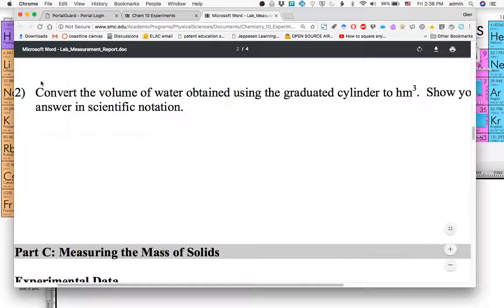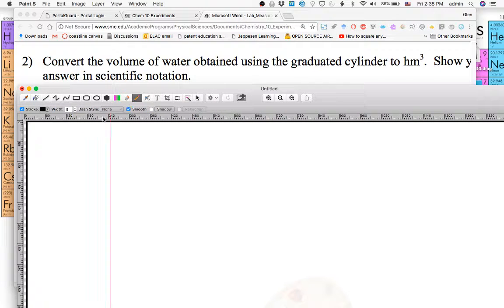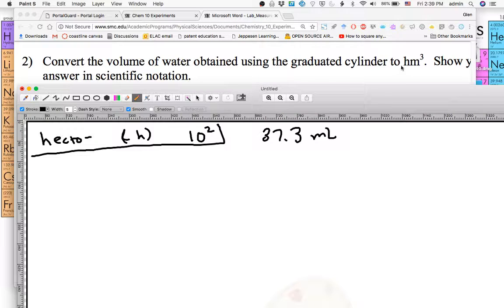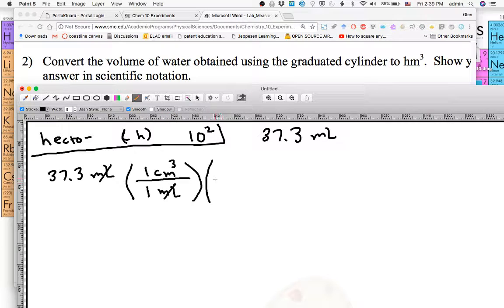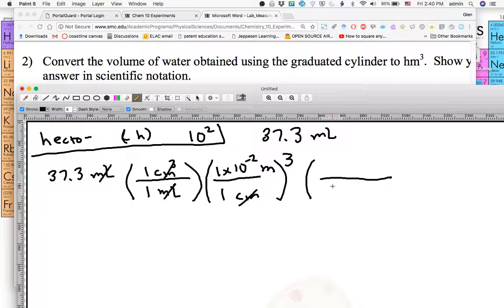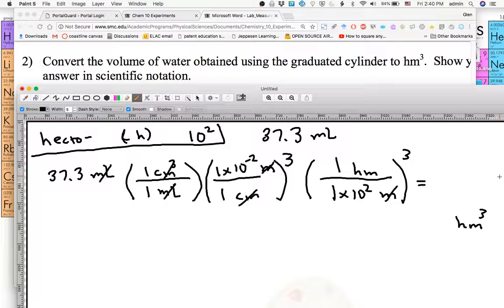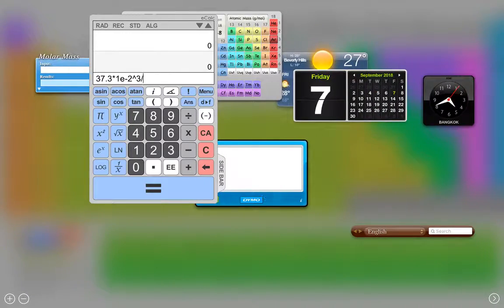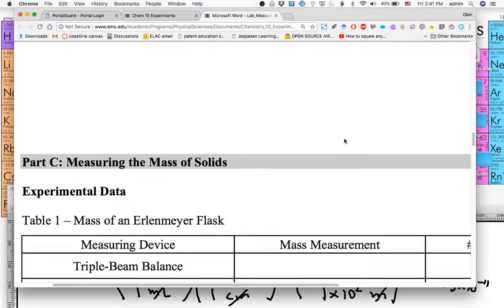Lab calculation Part B #2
SMC only